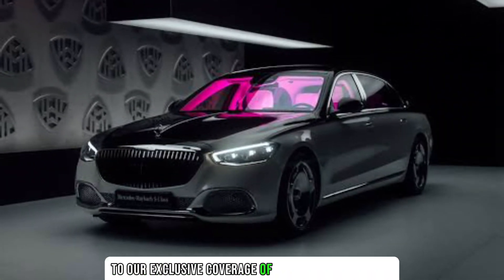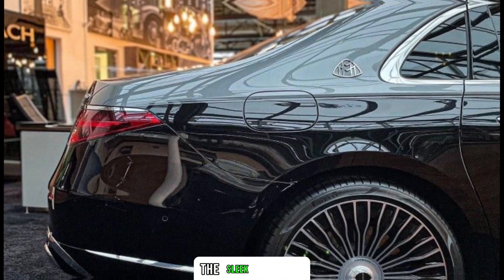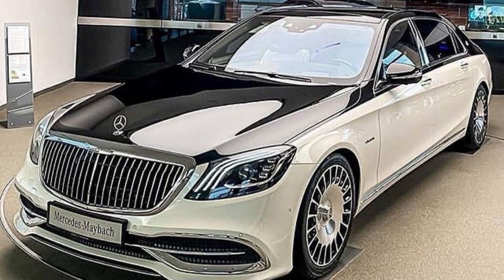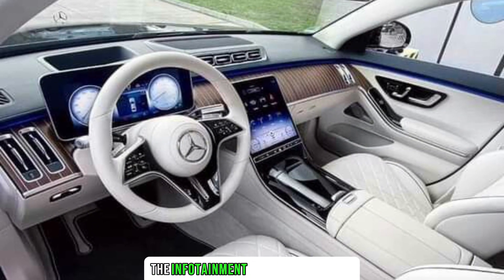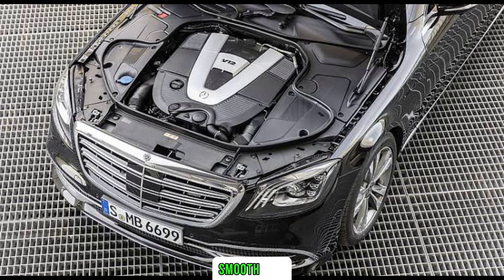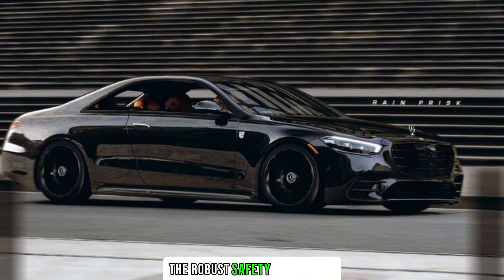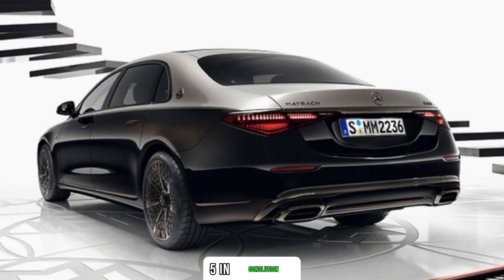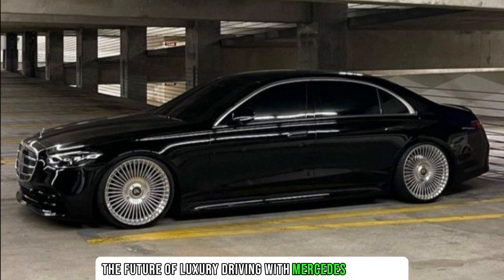"Maybach Nights: Luxury Drives and Exquisite Experiences"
Marcedes Maybach, the epitome of elegance and sophistication, takes you on a journey through the night in her eponymous YouTube channel. Explore the world of luxury drives, captivating cityscapes, and exclusive experiences under the shimmering night sky. Join Marcedes as she unveils the beauty and allure of the Night Series, showcasing the finest in automotive excellence and nocturnal adventures. Indulge in a blend of opulence and style, where every episode promises a captivating rendezvous with the allure of the night. Welcome to the realm of Marcedes Maybach – where luxury meets the magic of the night.

Hashtag.
1.
2.
3.
4.
5.
6.
7.
8.
9.
10.
11.
12.
13.
14.